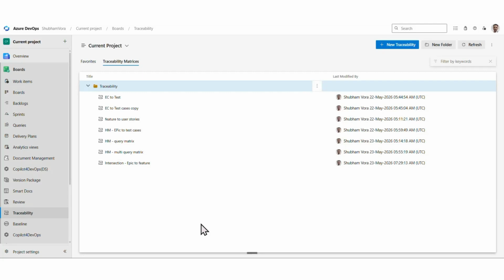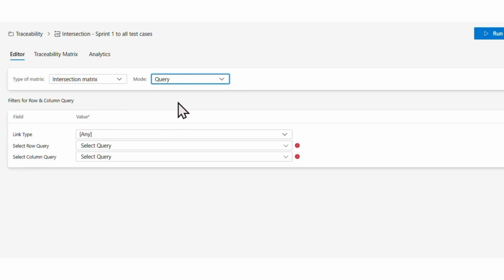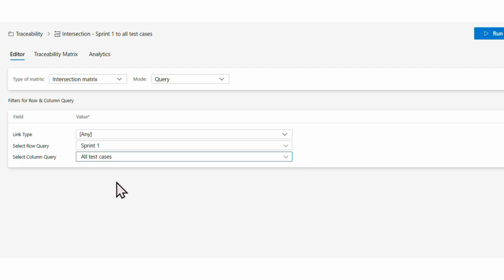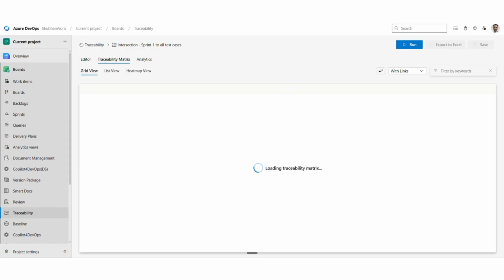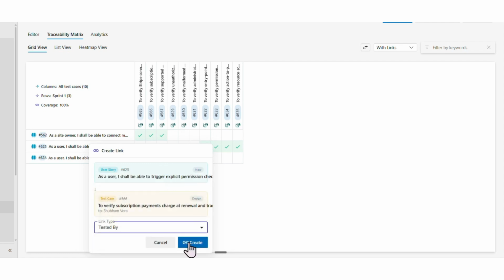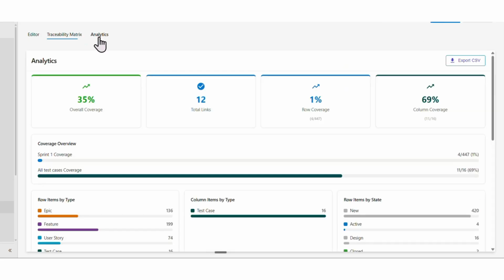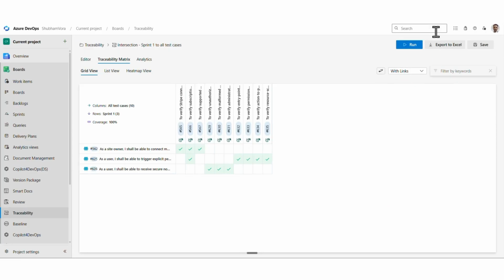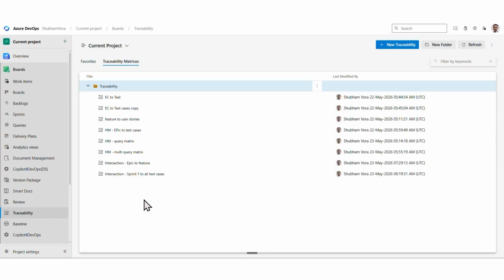Intersection Query Type Matrix in Azure DevOps | Advanced Traceability Analysis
Learn how to use the Intersection Query Type Matrix to visualize and analyze relationships between requirements, work items, test cases, and other project artifacts in Azure DevOps. This tutorial demonstrates how matrix-based reporting can help teams identify gaps, improve traceability, and make data-driven decisions.

✅ Visualize relationships across project artifacts
✅ Analyze requirement coverage and traceability
✅ Identify gaps and inconsistencies quickly
✅ Improve reporting and project oversight
✅ Make informed decisions with matrix views

Gain deeper insights into your project data and strengthen end-to-end traceability with powerful matrix reporting capabilities.